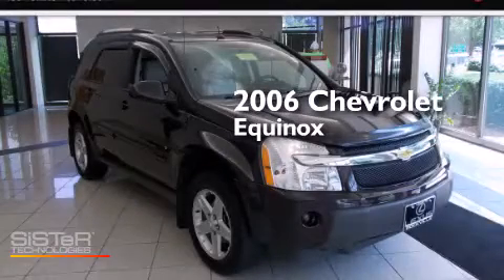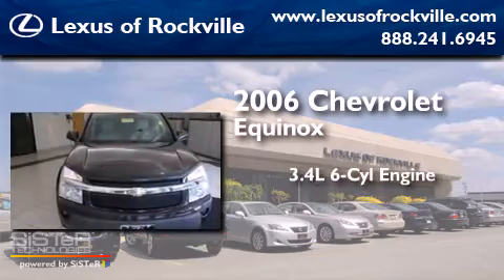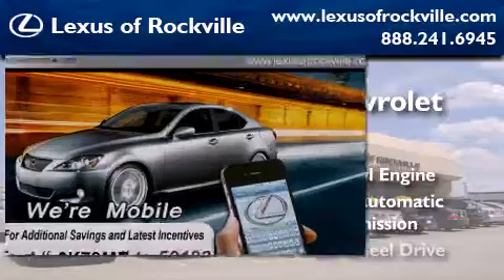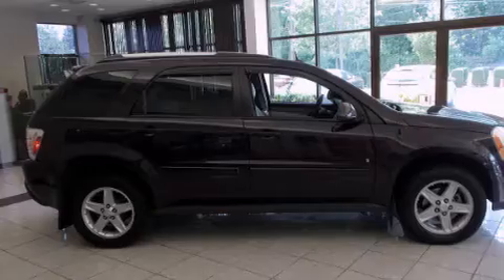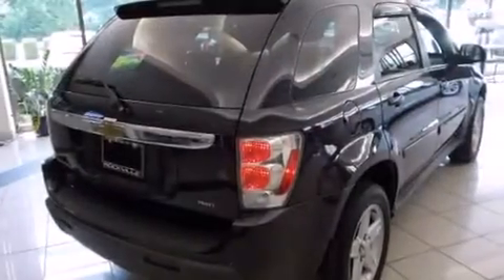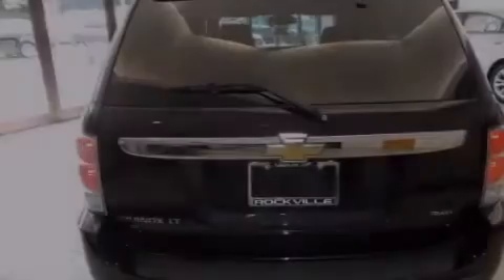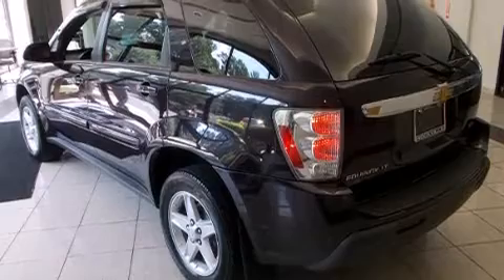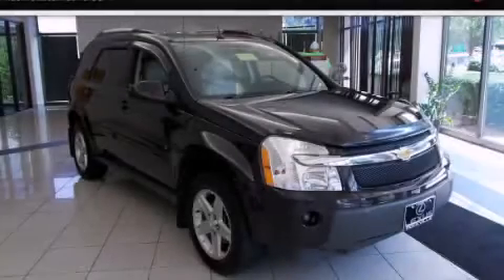2006 Chevrolet Equinox Rockville MD 20855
Year : 2006
 Make : Chevrolet
 Model : Equinox
 Engine : 3.4L V-6 cyl
 Trans . : 5-Speed Automatic
 Exterior : Purple
 Miles : 108,790
 Interior : Gray

 15501 Frederick Road.

 Preowned 2006 Chevrolet Equinox Rockville MD